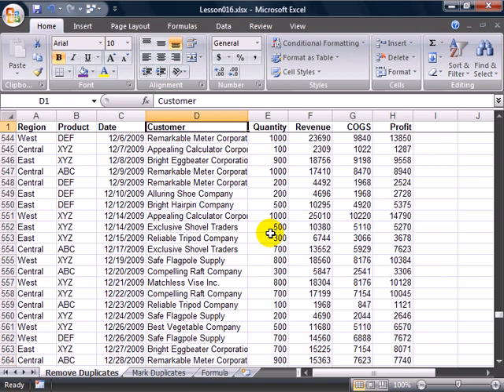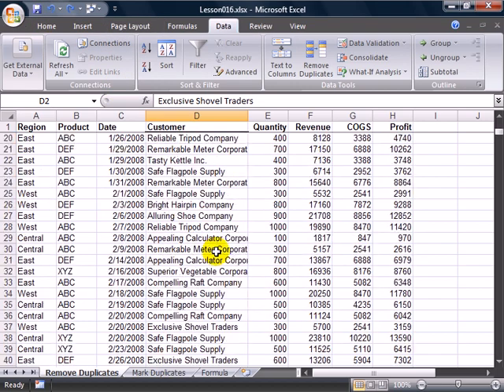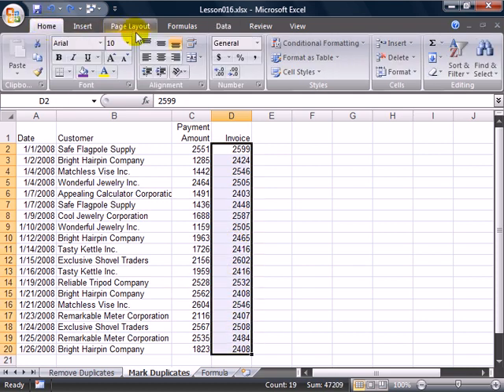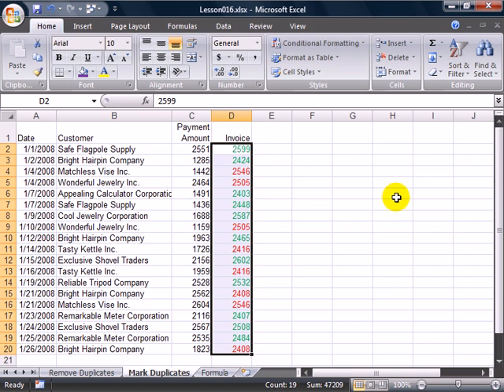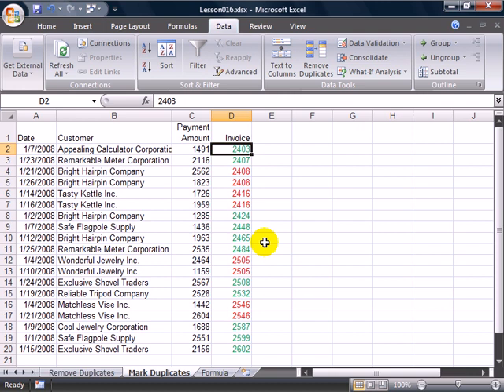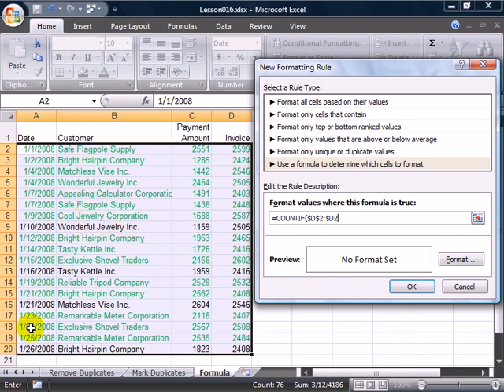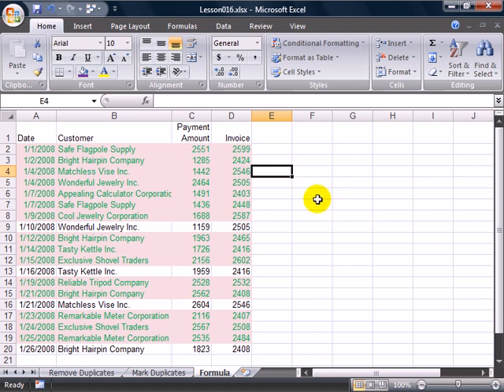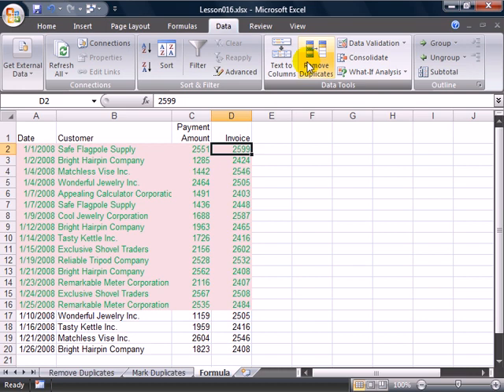Excel Features - Lesson 16 Duplicates